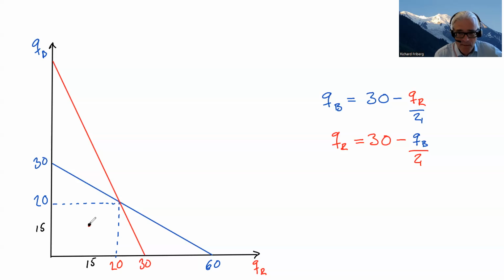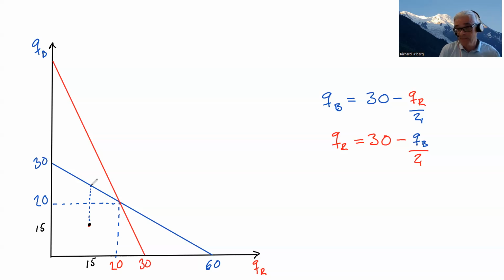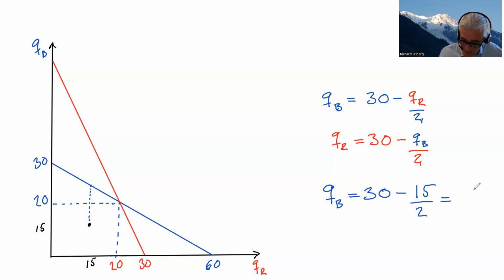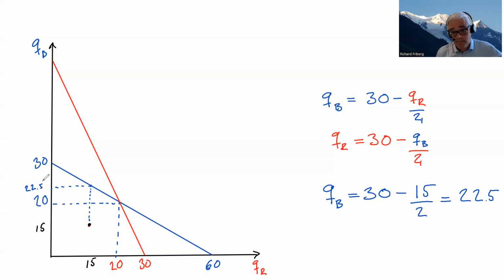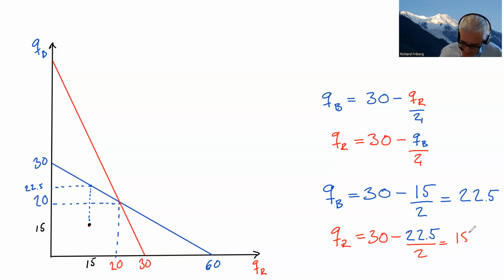One intuition for why the Cournot solution is an equilibrium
A step-by-step drawing with commentary on why the Cournot equilibrium is given by the intersection of the best-response functions. The video corresponds to a figure in an introductory/intermediate microeconomics textbook by Professor Richard Friberg (richardfriberg.se). The book, Friberg (2025) "Microeconomics: An Open Introduction", is published in a for-pay paper version by Routledge as well as available for free download as an epub and pdf (Open access, CC BY - no registration necessary)